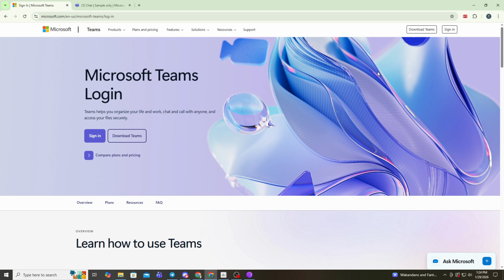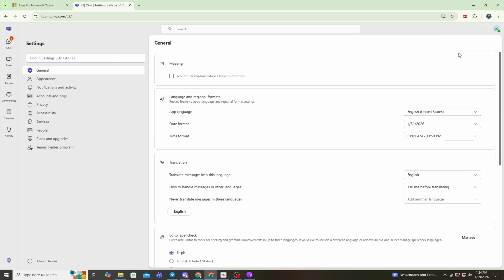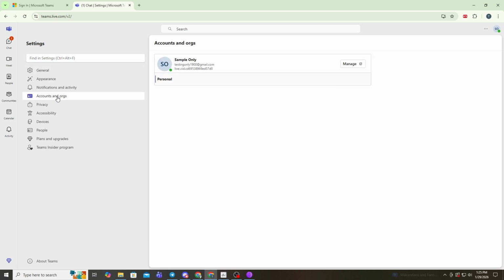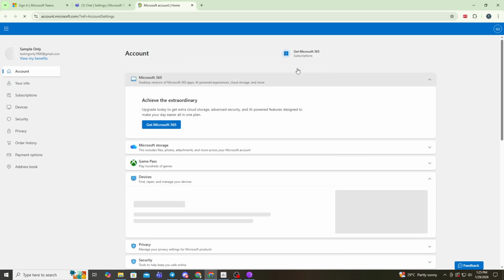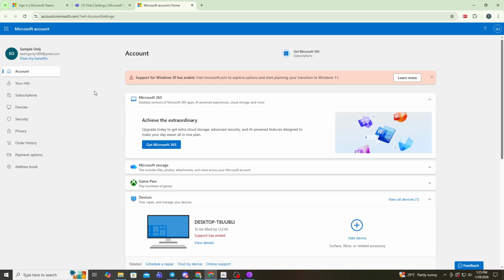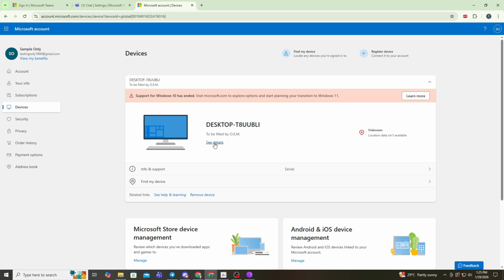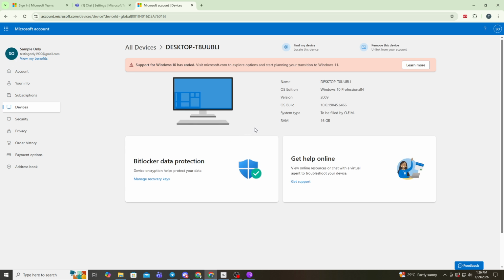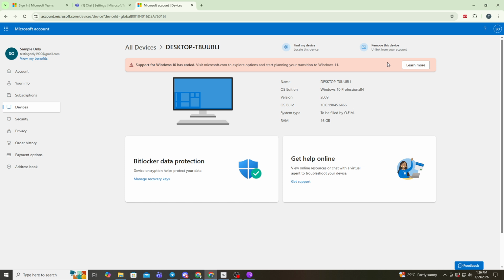How To Manage Microsoft Teams Account See Connected Devices And Organizations [2026 Guide]